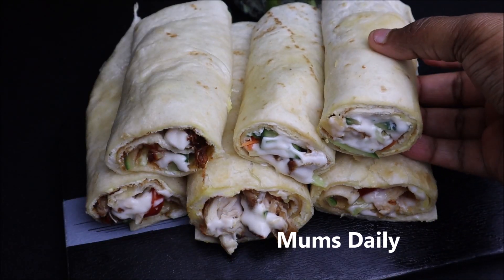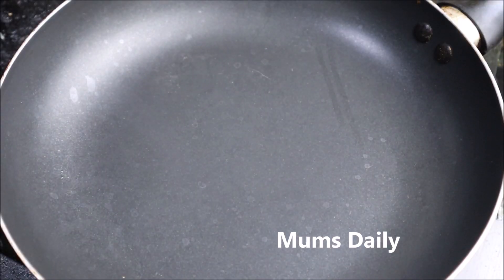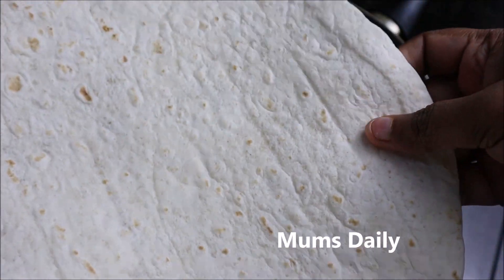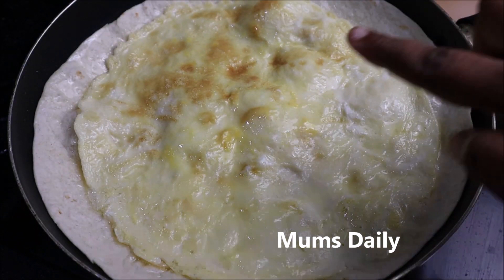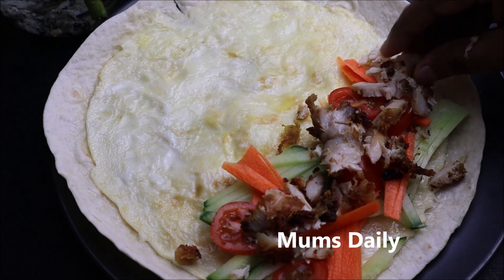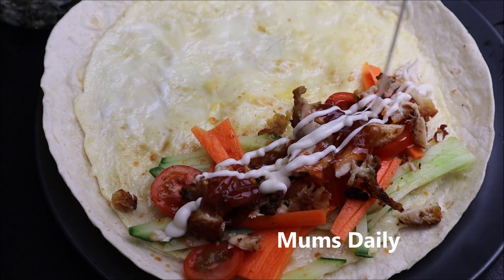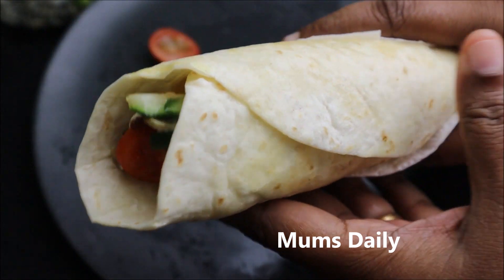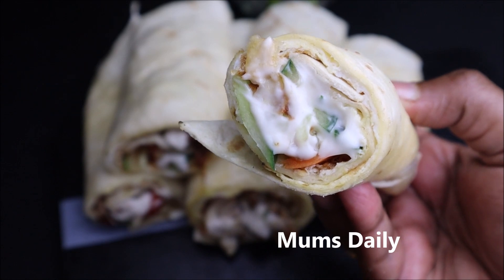മുട്ട വീട്ടിൽ ഉണ്ടോ? പറഞ്ഞറിയിക്കാൻ കഴിയില്ല ഇതിന്റെ രുചി |ആരെയും കൊതിപ്പിക്കുന്ന പലഹാരം | 5 minutes